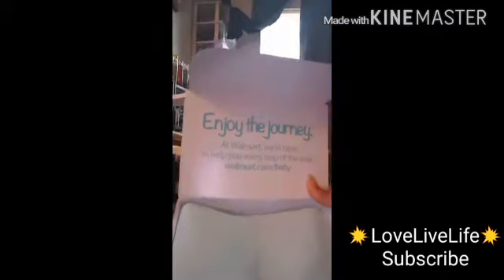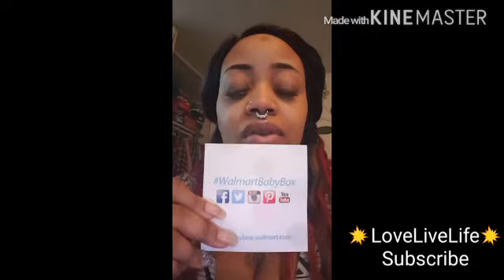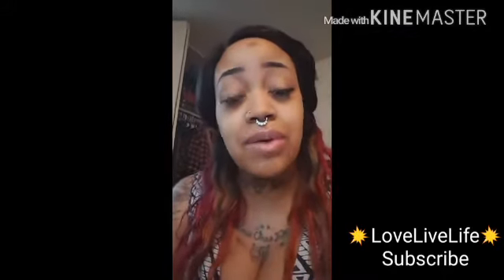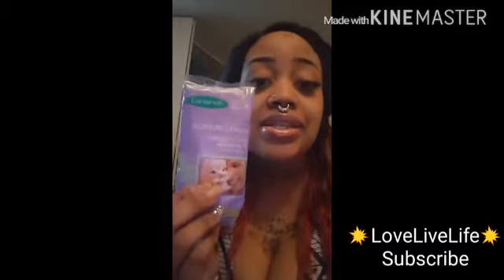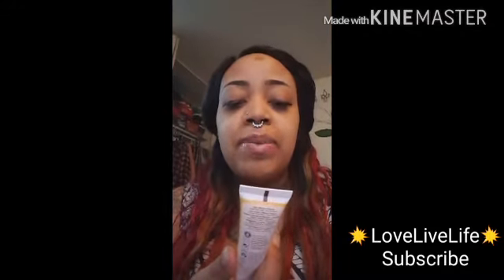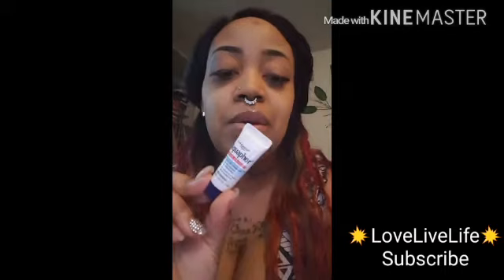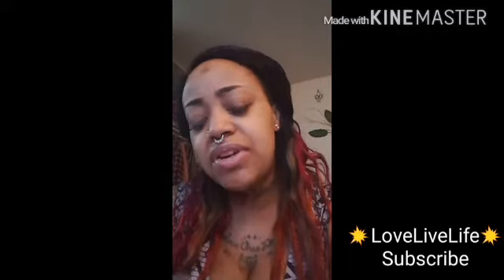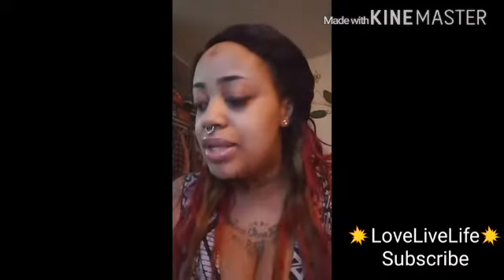📦Walmart Baby Box Unboxing🍼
Hey luvies wanted to share this unboxing with you all! Hope you enjoy😙